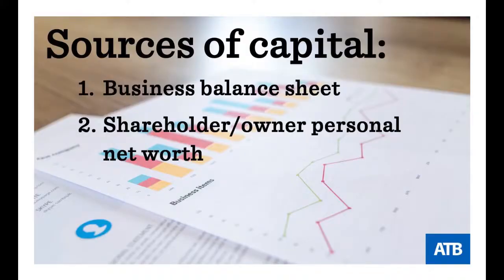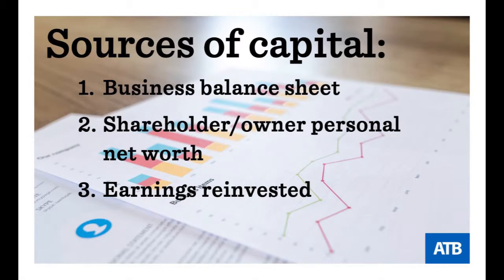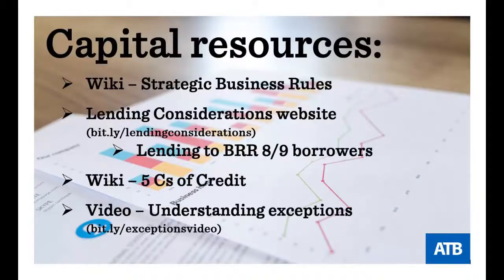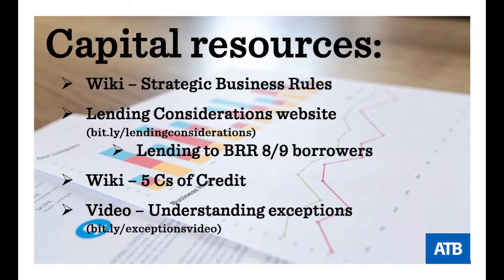The 5 Cs of Credit - CAPITAL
Ron Briscoe and Damian Schumack tell you all about Capital - what it means and why it's important to clients and to ATB.